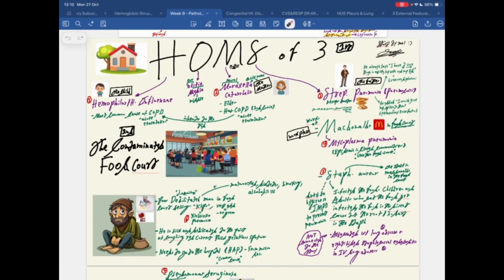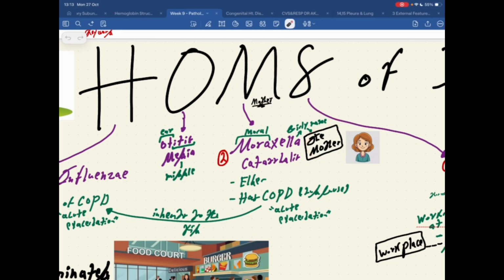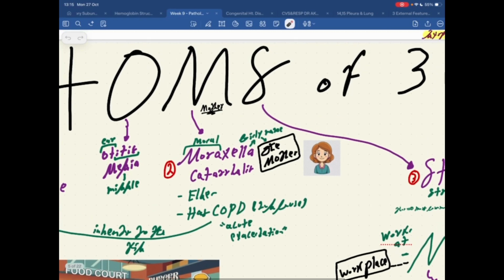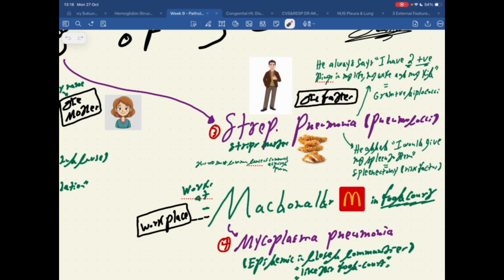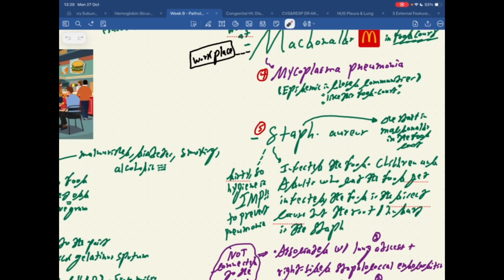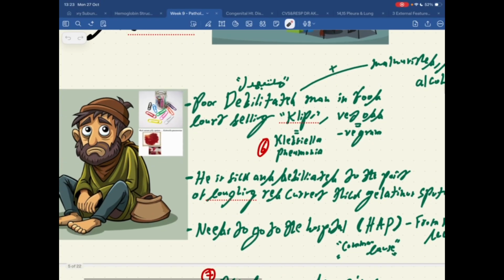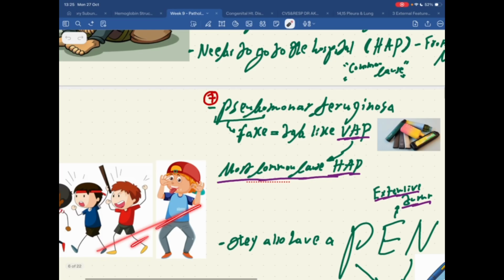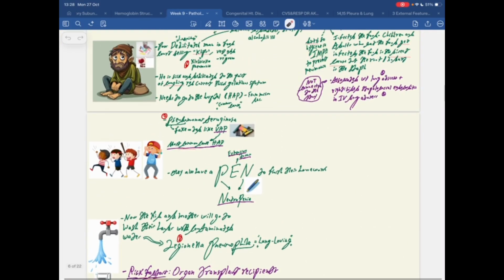Bacterial Pneumonia I Youssef Ashraf I Pathology Made Easy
We’ll dive into the key bacterial causes of pneumonia and learn the key unique features of each of them.

Through a memorable story and visual cues, you’ll easily recall each pathogen’s presentation, sputum character, and clinical clues.

Video presenter: Youssef Ashraf
Editors: Dima Abdallah